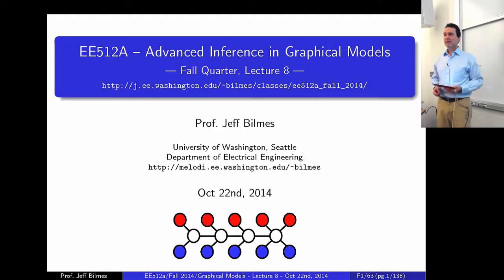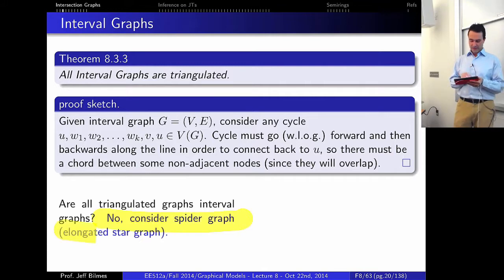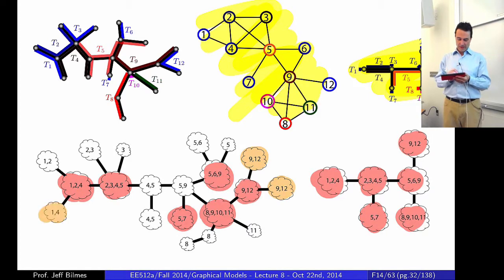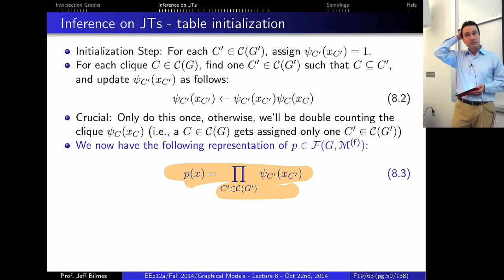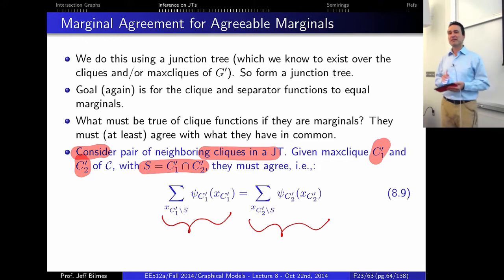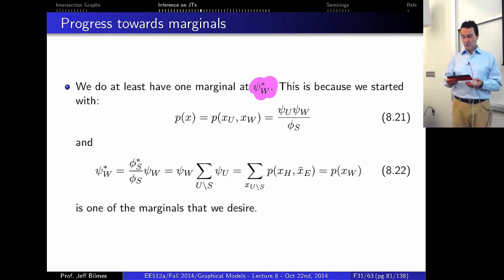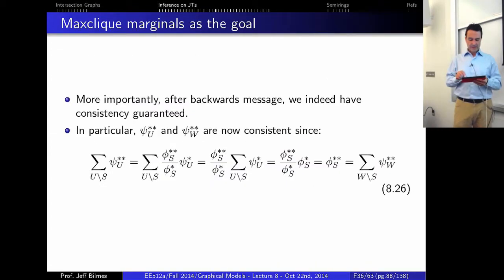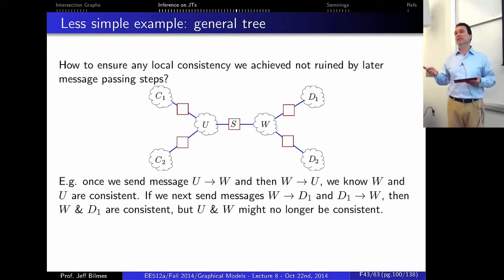Lecture 8, Advanced Inference in Graphical Models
Advanced Inference in Graphical Models
Lecture 8 (intersection graphs, inference on junction trees)